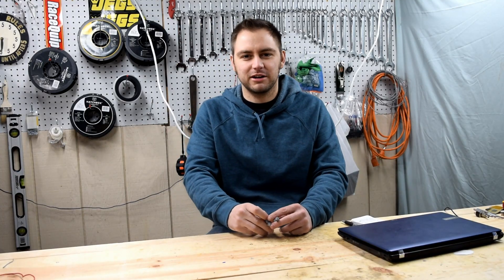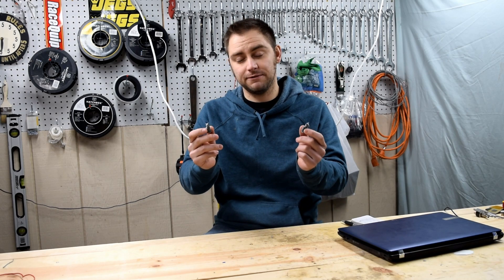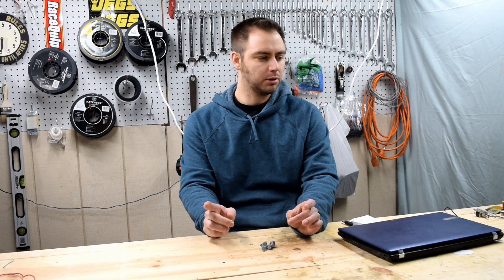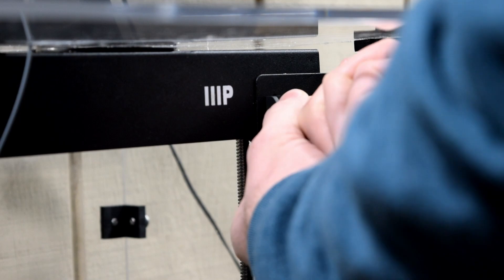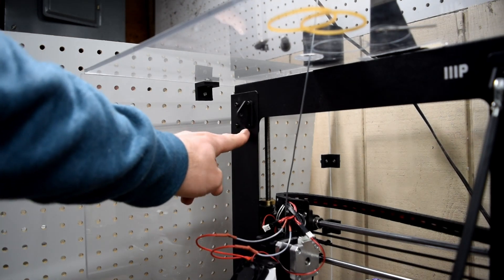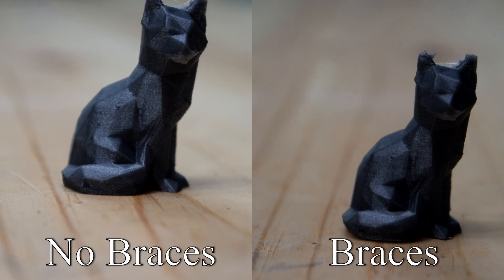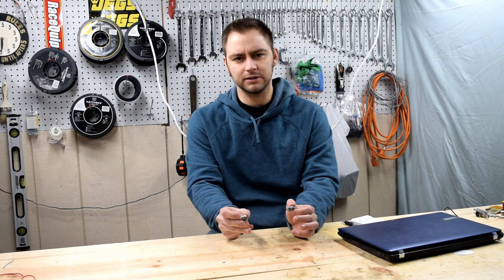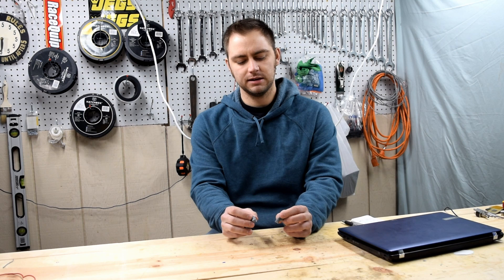3D Printer Z Braces...Helped?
Monoprice Maker Select V2
Material used is PLA
One print without z braces and the next with z braces, results shown.

RepRap Champion Z-Brace Frame Support

Z braces for Wanhao Duplicator i3, Cocoon Create, Maker Select, and Malyan M150 i3 3D printers.

HATCHBOX PLA Silver